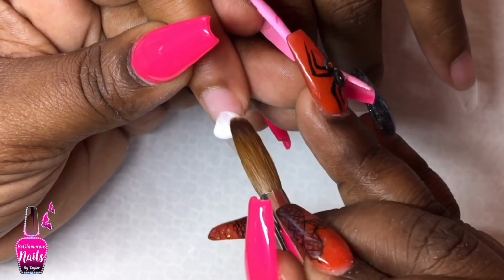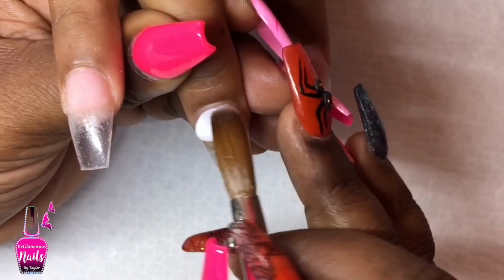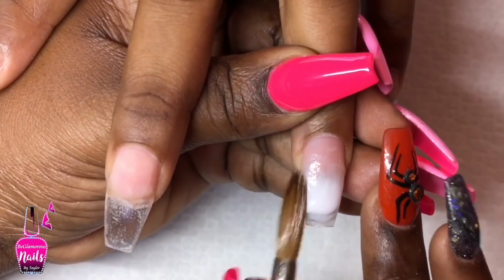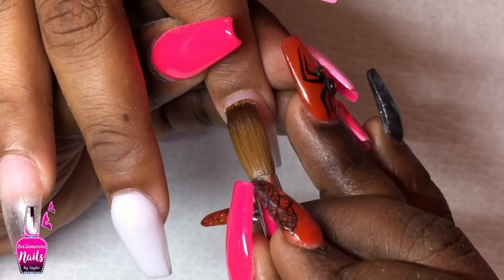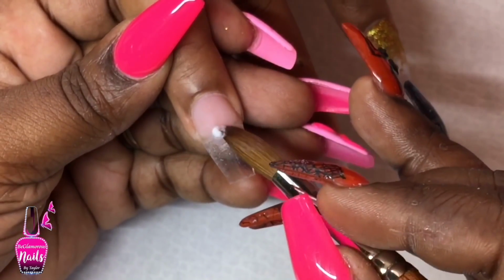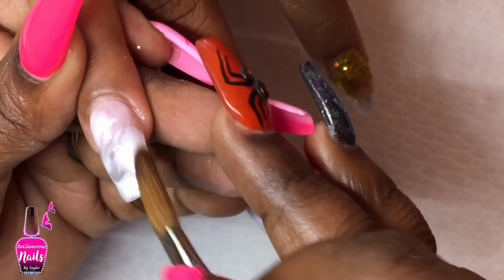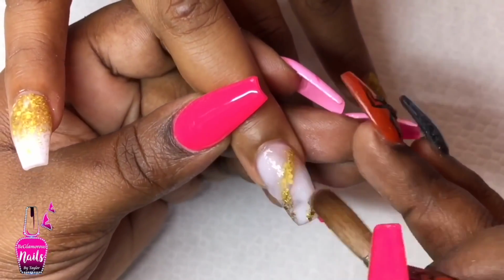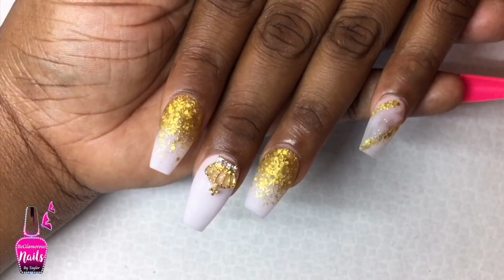White & Gold Glitter Ombre Acrylic Nails | Birthday Nails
Hey lovelies,
                Let’s create some Gold and White  Glitter Ombré Acrylic Nails with an Encapsulated White and Clear acrylic marble nail design  on coffin shaped Nails. Welcome to another Watch me Work video this BIRTHDAY set is very glamorous. Hope you Enjoy 😘

Love this video add this 👑 to your comments below

xoxo BeGlamorous Nails

🔥 REQUESTED VIDEOS

➡️ Requested Videos 🎥

🎶 Music Provided